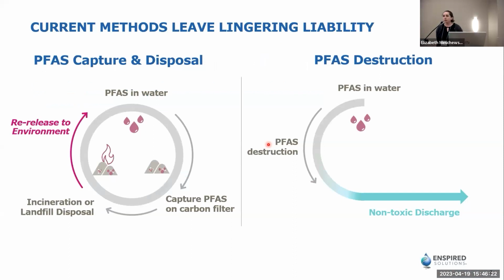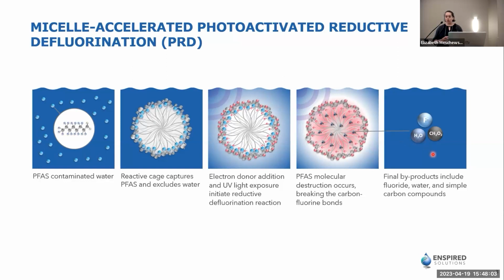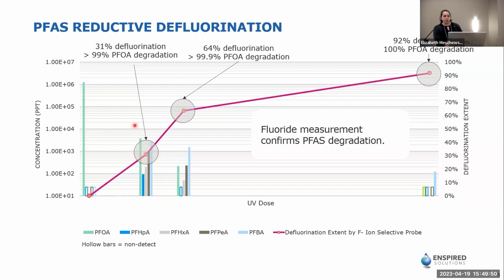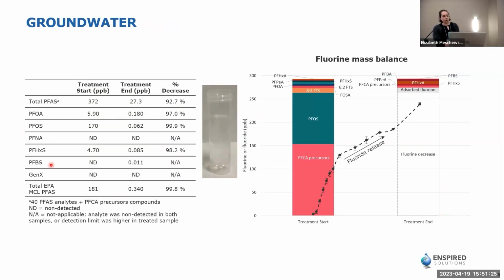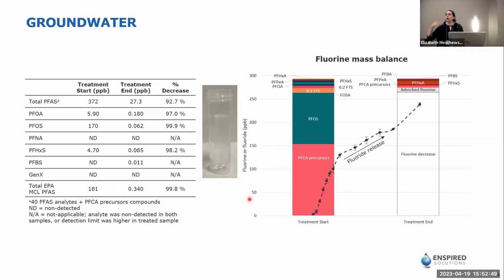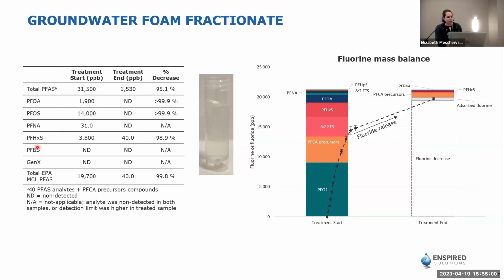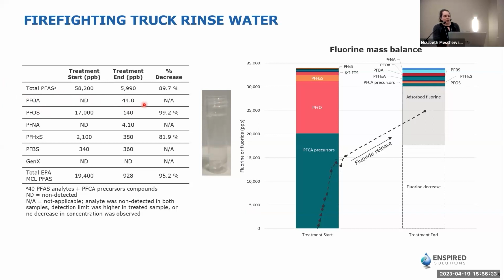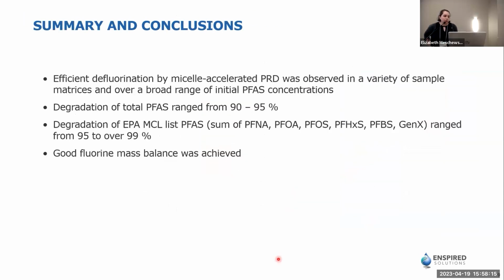PFAS Reductive Defluorination: A Scalable Solution for Permanent Destruction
Presented on April 19, 2023, by Suzanne Witt - Research Director, Enspired Solutions - 2023 Emerging Contaminants in the Environment Conference (ECEC23)

Per- and polyfluorinated alkyl substances (PFAS) are ubiquitous in the environment due to decades of widespread commercial use. Technologies that permanently destroy PFAS at the source area are highly sought for their ability to meet increasing regulatory pressure on these ‘forever chemicals’ and mitigate future related liabilities. In this talk, case studies will be presented that demonstrate the effectiveness of a new PFAS destruction technology for waters: reductive defluorination. PFAS destruction by reductive defluorination is safe, highly efficient, and amenable to a wide range of environmental conditions and water types. Inexpensive reagents that act to sequester PFAS in a reactive cage are added to a wastewater solution. Upon exposure to ultraviolet light, solvated electrons that have sufficient energy to defluorinate PFAS are generated in solution, resulting in free fluoride ions, non-toxic carbon compounds, and water. Permanent destruction of PFAS by this process eliminates the cost to dispose of or further treat spent media that is generated using current filtration and adsorption remediation strategies.A discussion of scalability and limitations of the destruction process will also be included.